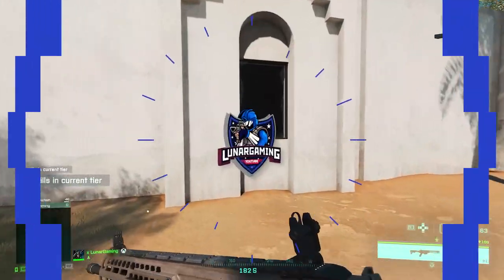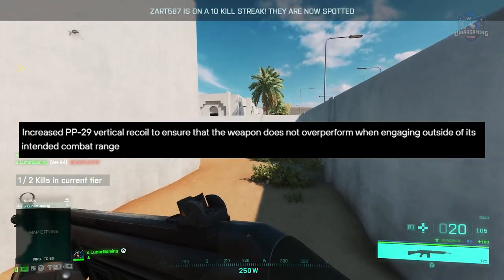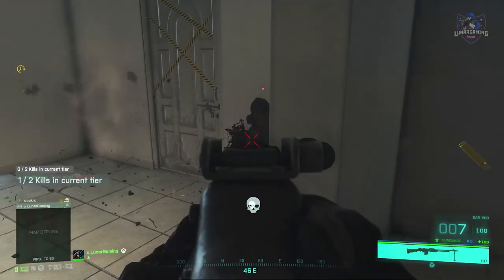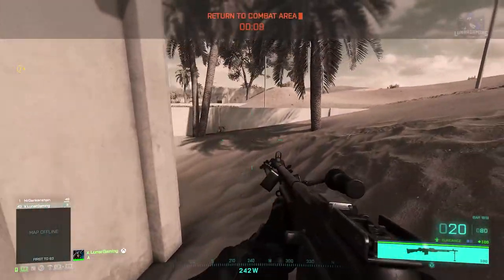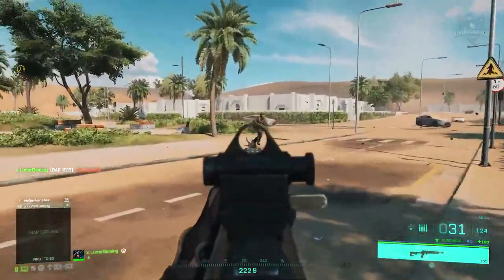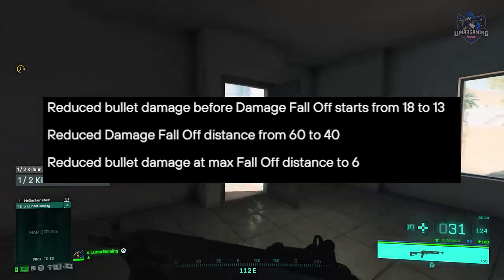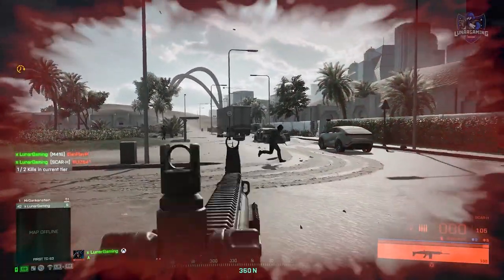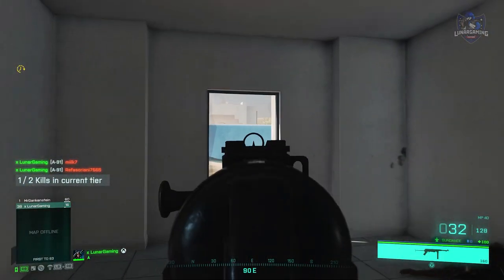Battlefield 2042 Update 2 PATCH NOTES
Battlefield 2042 New UPDATE 2 Patch Notes... Update #2 Release Time, Hovercraft Changes, Weapon Balancing, ALL NEW UPDATES DETAILS, and MUCH More... If you enjoyed this video be sure to LIKE and SUBSCRIBE!

Thank you soo much for checking out this video, if you liked this guide, be sure to subscribe to my channel with your notifications turned on so you can stay up to date on my BF 2042 uploads.

Battlefield 2042 Has HUGE UPDATE News...